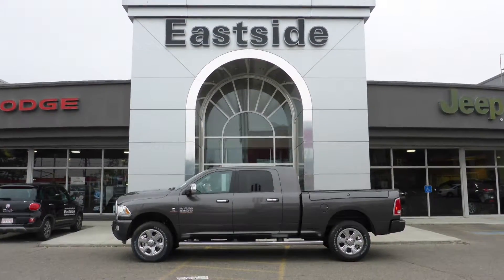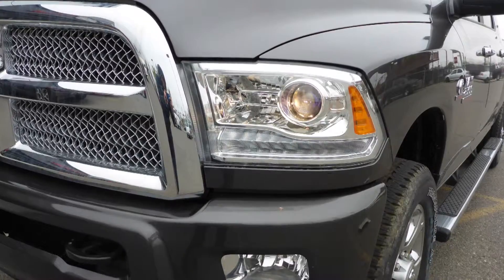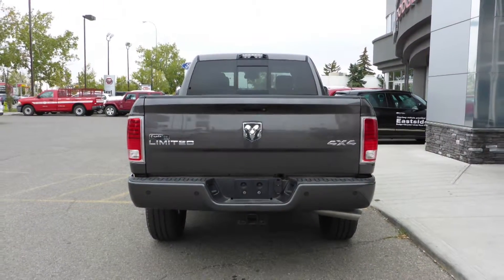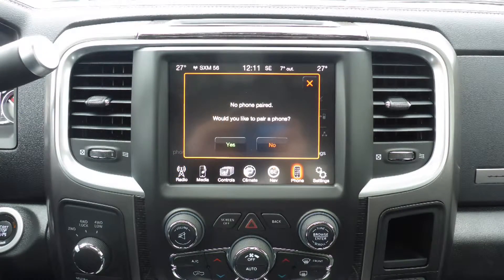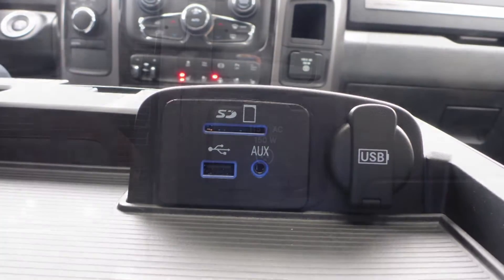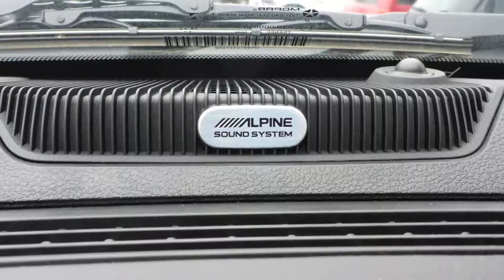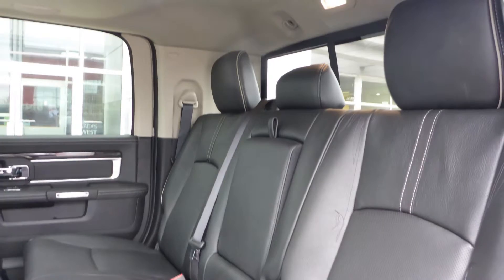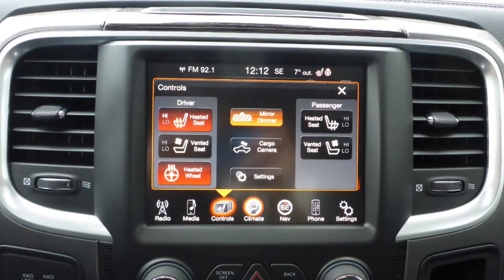2015 Ram 2500 Laramie Longhorn Mega Cab for Jianjun - Eastside Dodge - Calgary Alberta